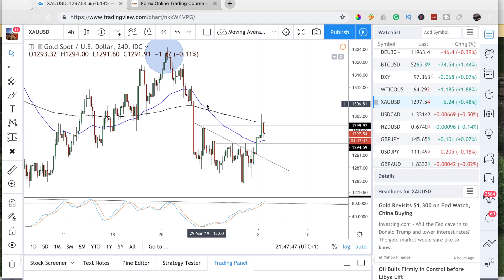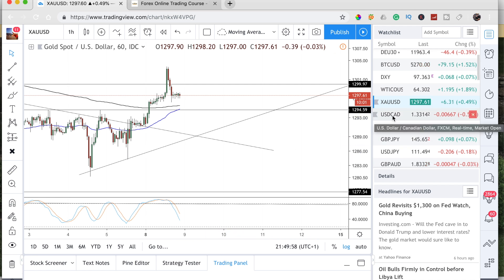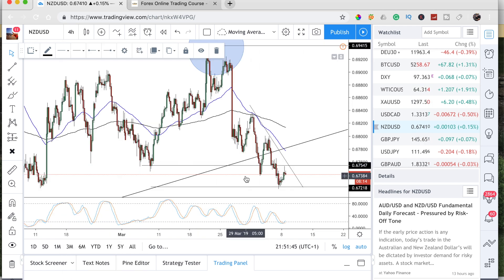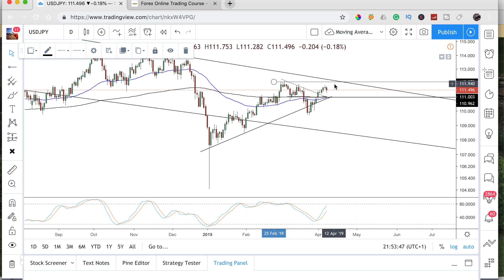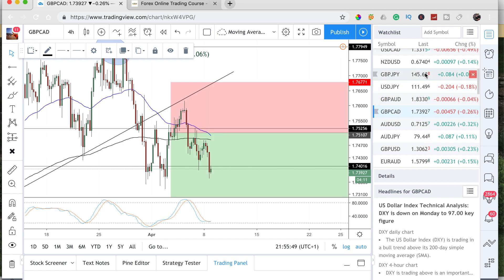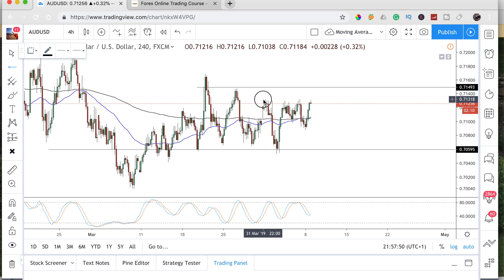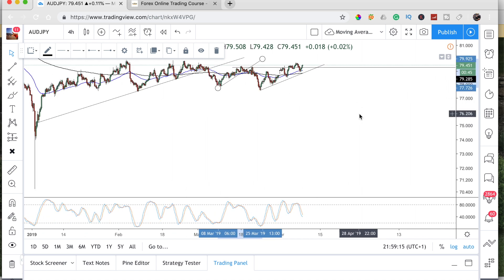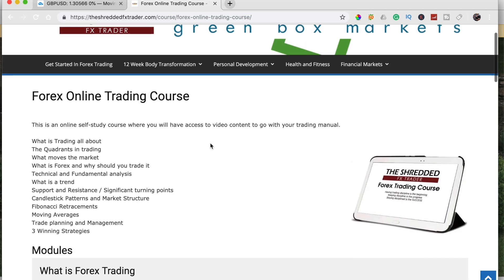Forex Weekly Breakdown 8 April